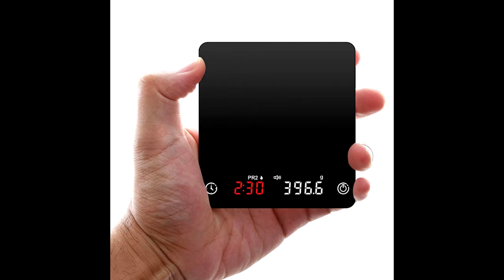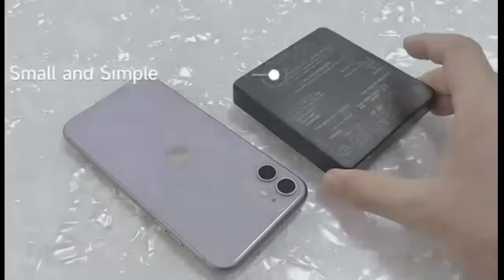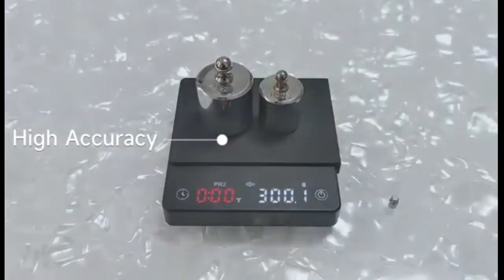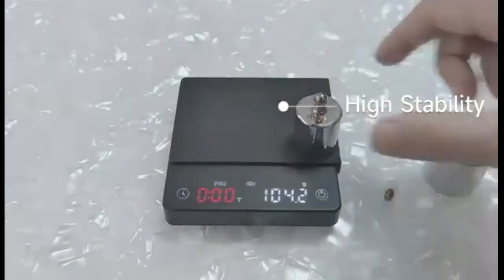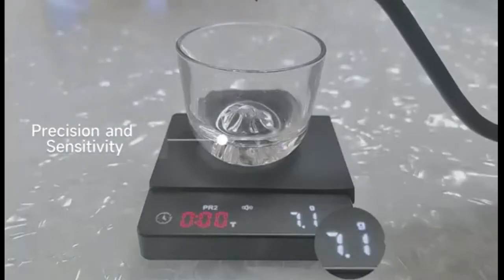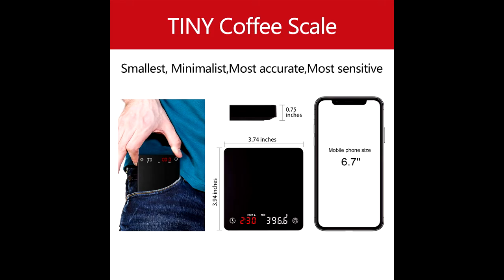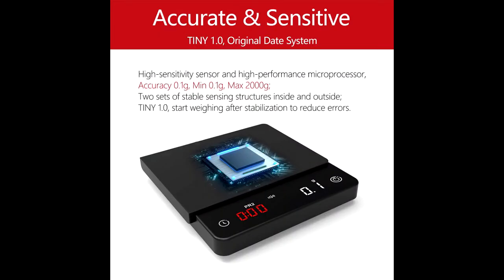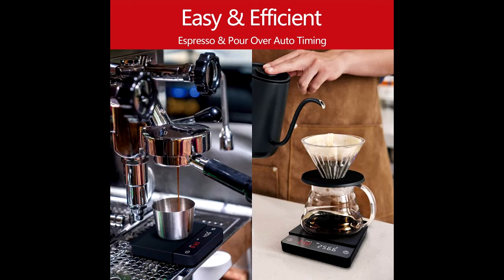SearchPean Tiny Coffee Scale with Timer , Espresso Coffee Scale and 2kg/0.1g High Precision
Check it on Amazon

【HIGH-SENSITIVITY SENSORS AND HIGH-PERFORMANCE MICROPROCESSORS】 Digital Kitchen Coffee Scale with an accuracy of 0.1g, a range of 0.1g-2000g;start to weigh after stability, reduce error.that automatically starts when the scale senses a change in weight especially for espresso and pour-over coffee. making your cooking more accurate and simple.
【TINY LITHIUM BATTERY SYSTEM CHARGING WITH TYPE-C】The 800mha battery  no need to replace or buy batteries. Forget to turn off the power and automatically sleep after 5 minutes，and the battery has about 15 hours of endurance；Physical power switch, Long-term placement does not lose electricity；High power charging head, charge bank, notebook, car charger are applicable, overvoltage charging protection.